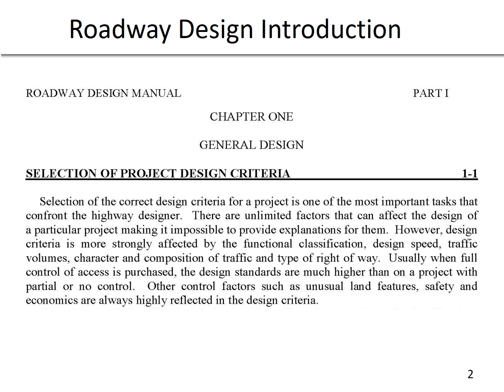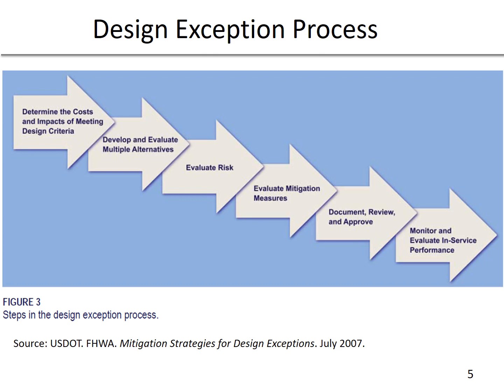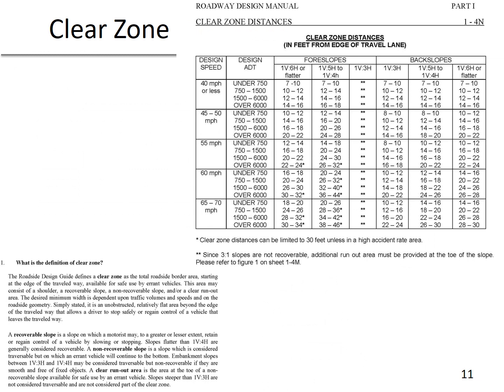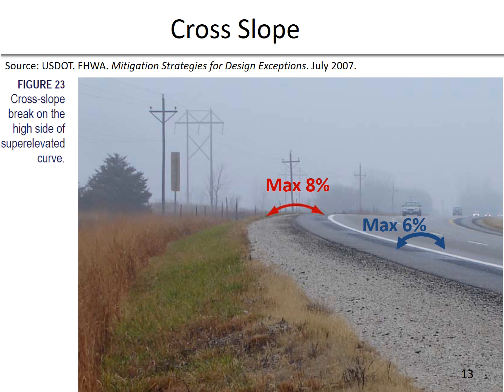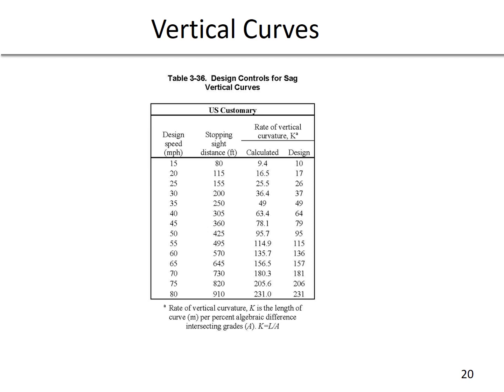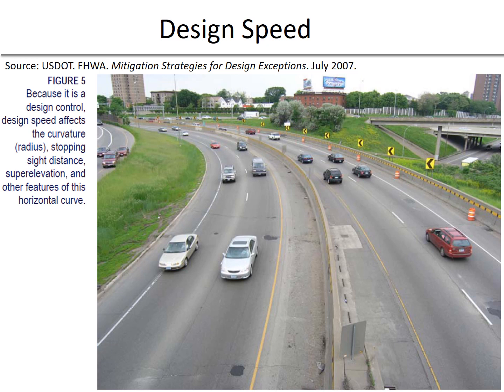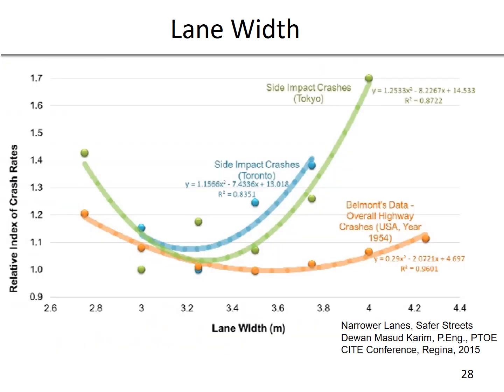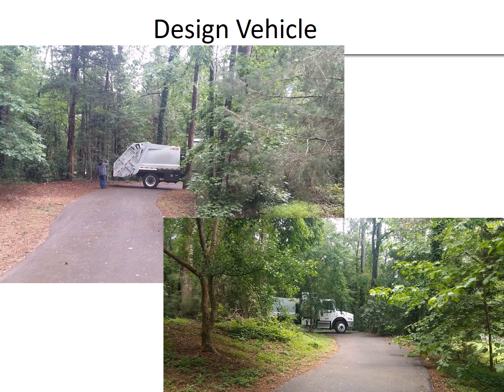Roadway Design Criteria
Overview of roadway design criteria, including summary review of design controls, design exceptions,  typical sections, functional class, right-of-way, shoulders, lane width, clear zone, cross slope, guardrail, superelevation rate, horizontal curves, radius, vertical curves, sight distance, grade, design speed, vertical clearance, design vehicle, and control vehicles.

Design exceptions from FHWA:
Design Speed
Lane Width
Shoulder Width
Horizontal Curve Radius
Superelevation Rate
Stopping Sight Distance (SSD)
Maximum Grade
Cross Slope
Vertical Clearance
Design Loading Structural Capacity